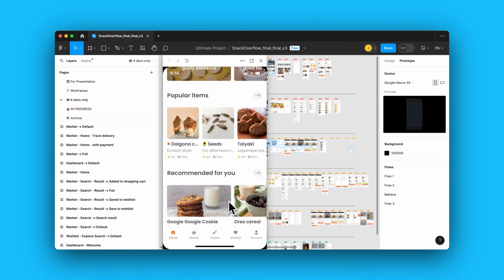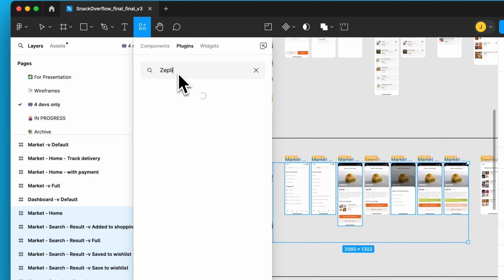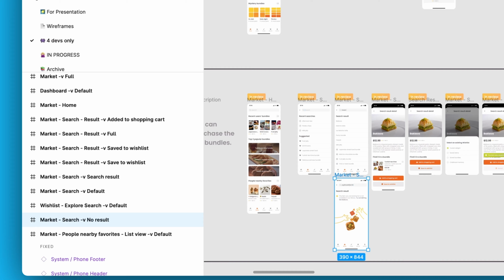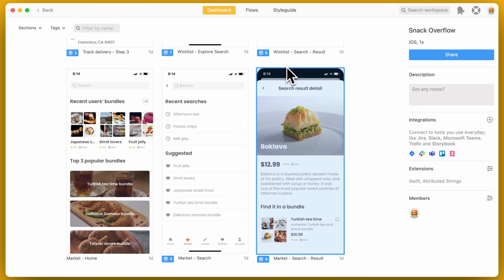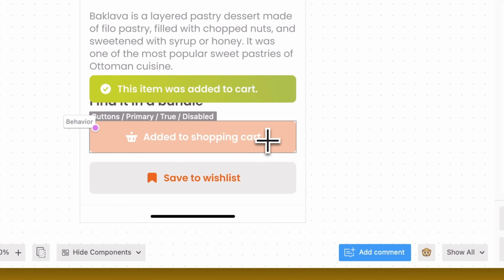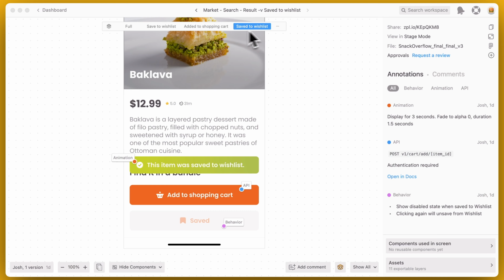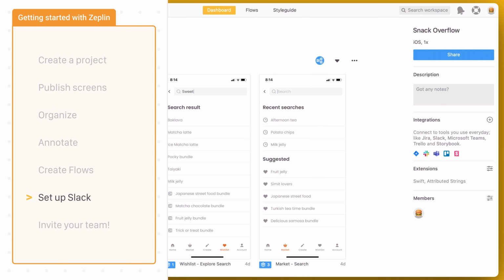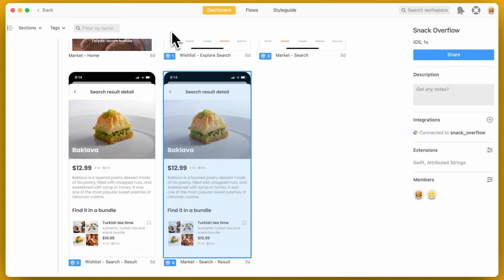Getting Started with Zeplin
In this video, we'll walk you through how to get the most out of Zeplin right away.
Interested in learning more? and come join us in one of our webinars!

0:00 Intro
0:17 Step 1 -  Create a Project in Zeplin
0:37 Step 2 - Publish designs to Zeplin
1:33 Step 3 - Organizing your project dashboard with Screen Variants and Sections
2:54 Step 4 - Add annotations
4:03 Step 5 - Document user journeys with Flows
4:37 Step 6 - Notify and share with your team